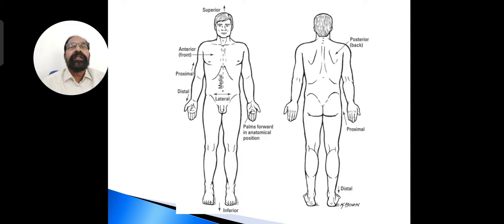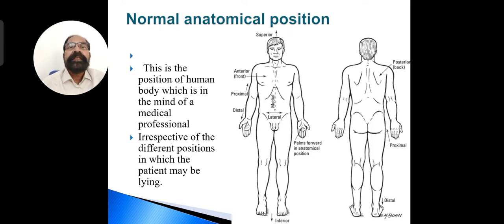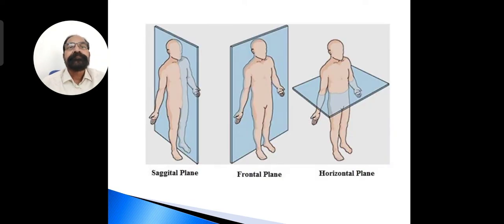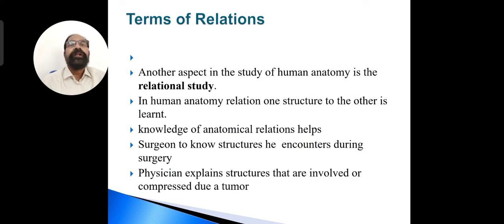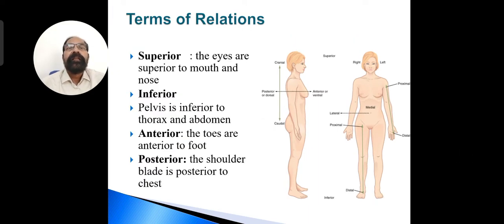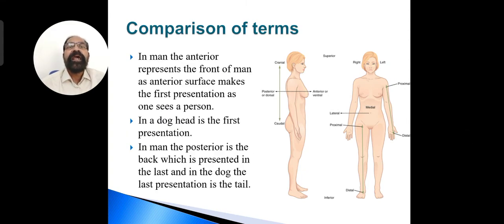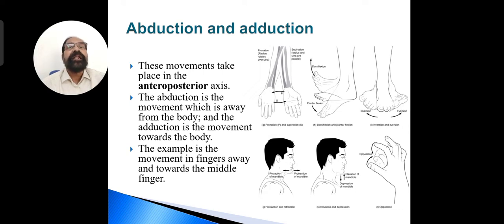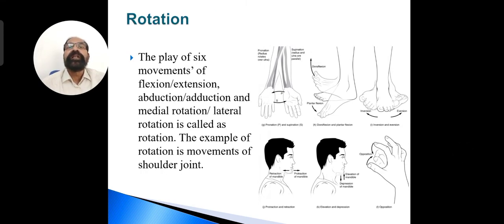1. Normal anatomical position